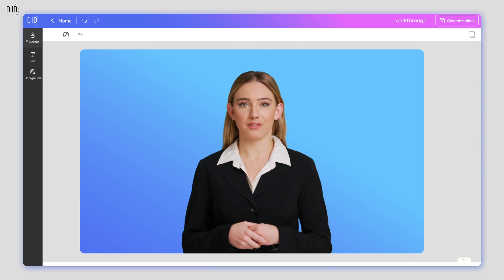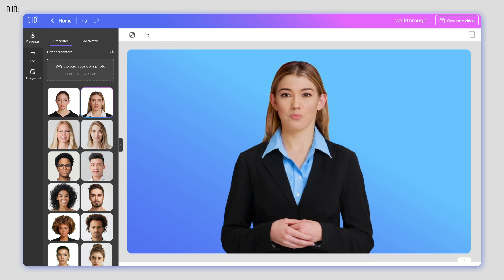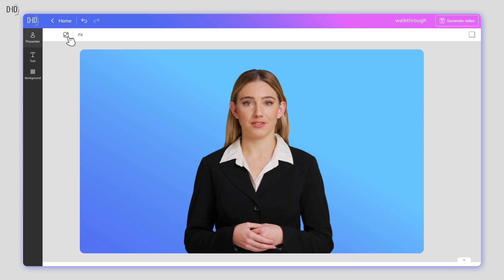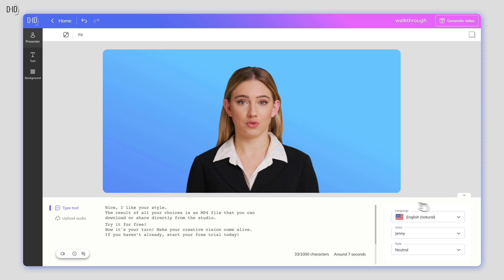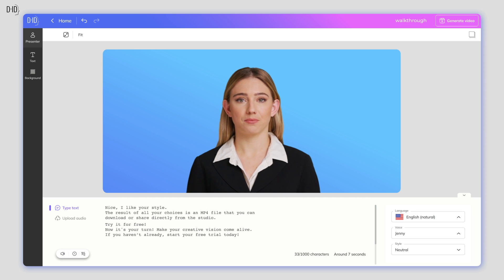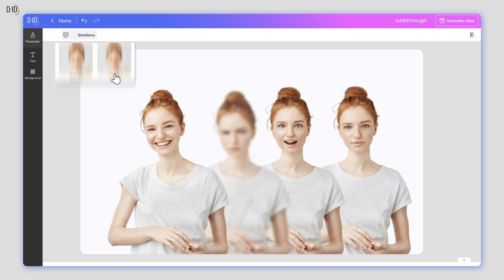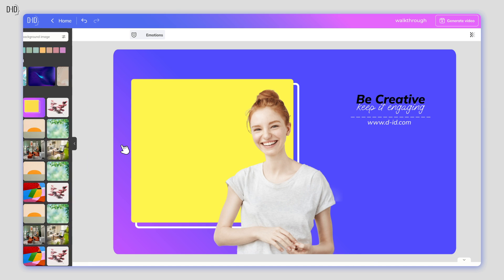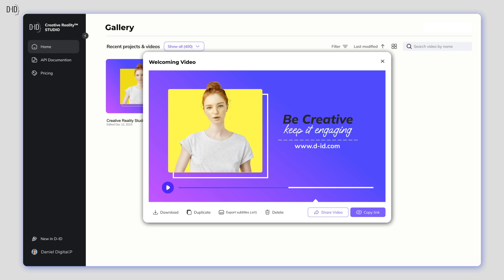D-ID’s Creative Reality™ studio walkthrough guide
Introducing facial expressions control, premium voices, layers, and more.